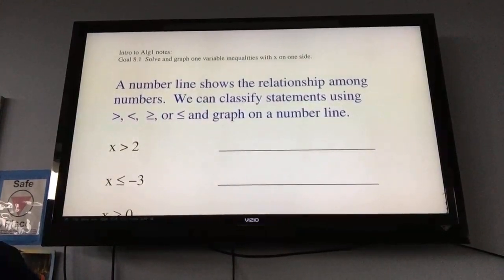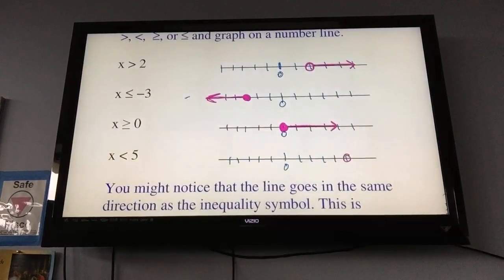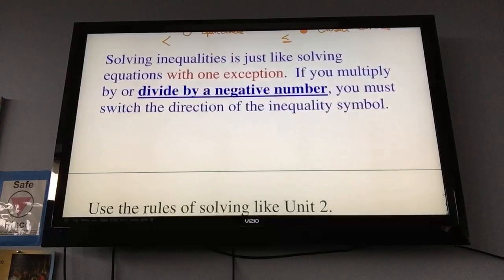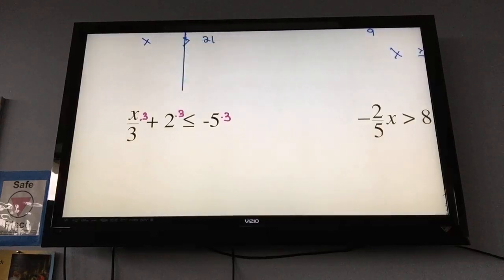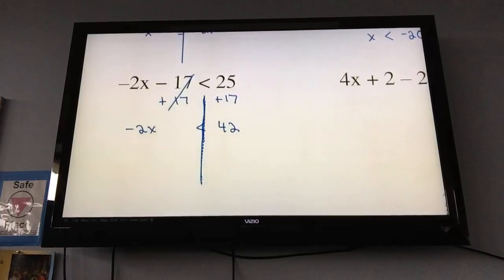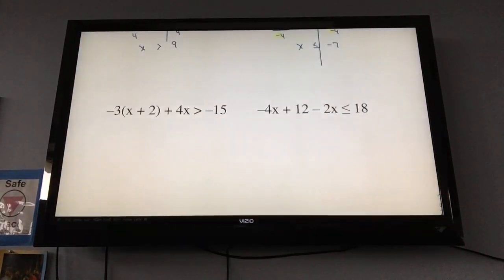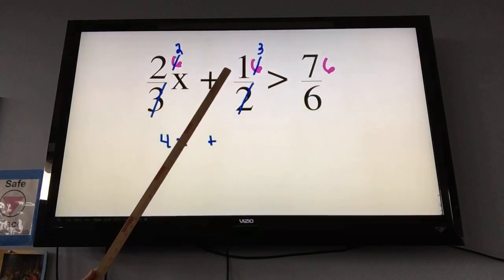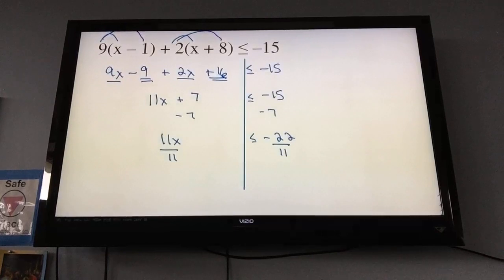Intro to Algebra 1 Goal 8.1